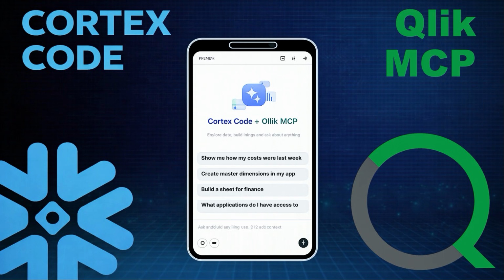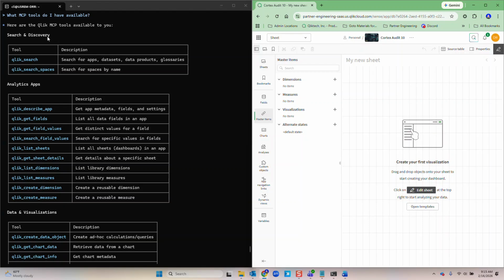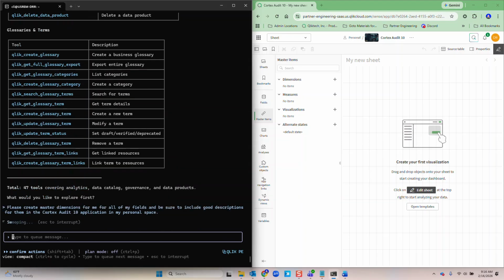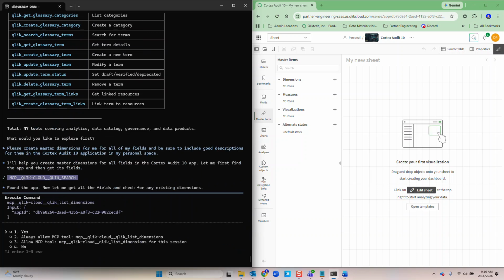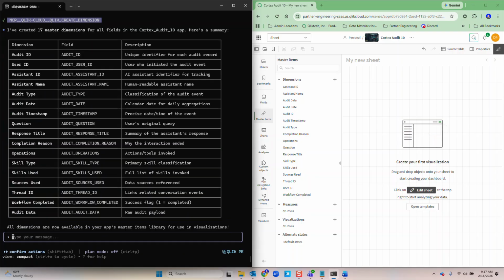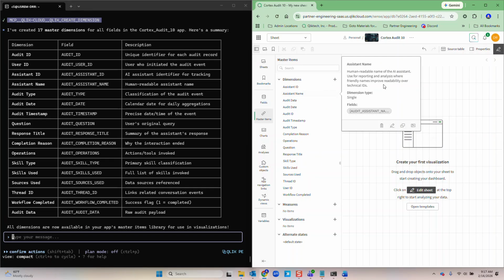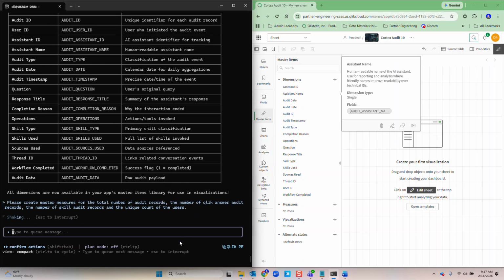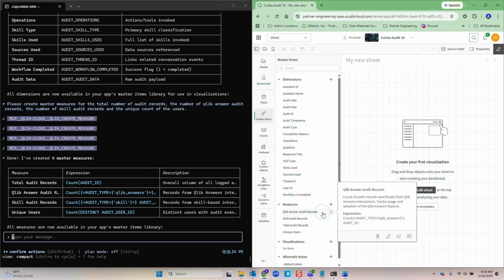Qlik MCP - Cordon Green - Course 405 - Dimensions Measures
Streamline Analytics Development with AI-Powered Automation

Discover how Cortex Code from Snowflake integrates with Qlik MCP (Model Context Protocol) to accelerate your analytics workflow. In this demonstration, we show how AI can automatically generate governed master dimensions and measures, complete with business-friendly descriptions and set analysis—eliminating hours of manual configuration work.

What You'll Learn:
How to connect Qlik MCP servers within Cortex Code (Cocoa)
Automated creation of master dimensions from your data model
AI-generated master measures with intelligent set analysis
Best practices for maintaining governance while leveraging AI assistance

Who Should Watch:
Perfect for data engineers, analytics developers, and BI professionals working across Snowflake and Qlik ecosystems who want to enhance productivity without sacrificing quality.

💡 Remember: Quality analytics are "prepared with love," not microwaved. This approach gives you both speed AND governance.